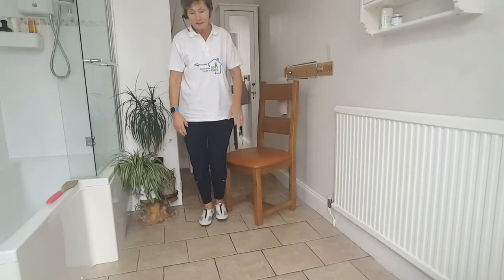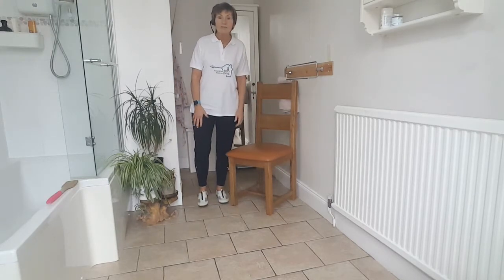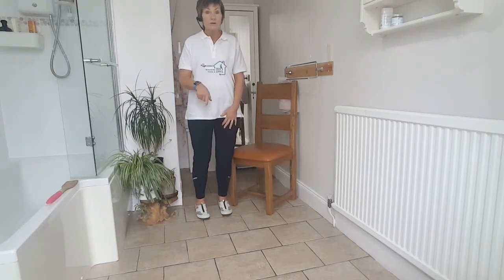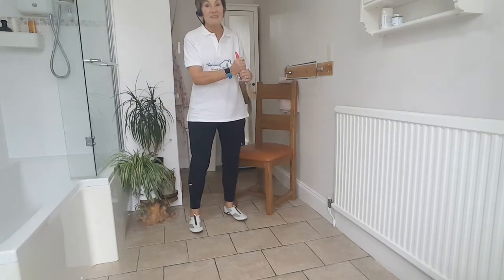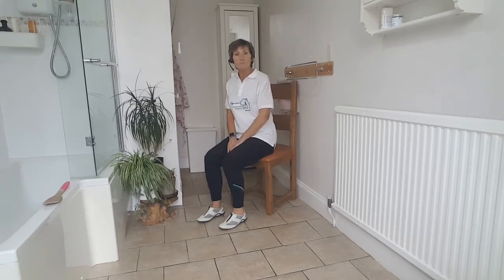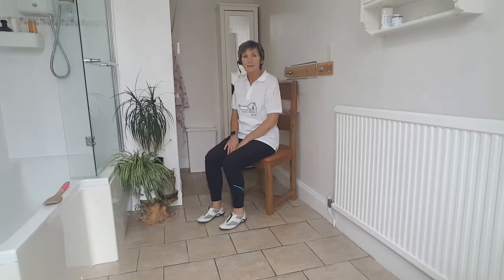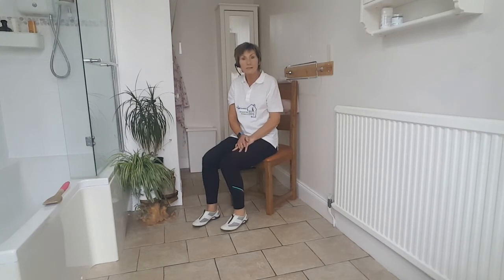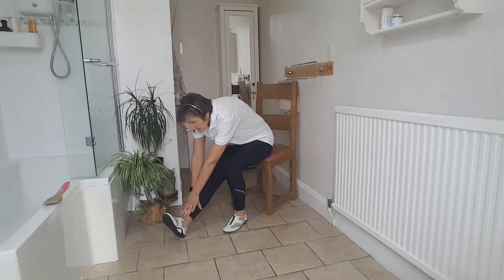Around The House In 80 Days - Day 5, Afternoon. 6 November 2020. 4pm, Bathroom Banter.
Around the House in 80 Days (ATH80) is a new health and wellbeing initiative aimed at helping older people to increase their physical movement and build strength, balance and flexibility from the comfort of their own surroundings at the same time as making new connections.

This session is at 4pm on Friday 6 November 2020.

For the whole month of November, each Monday to Friday, we will upload three short 10 minute movement bites to the Age Scotland YouTube channel at 10am, 1pm and 4pm.

Our friendly health and wellbeing professionals, Jenny and Yolanda, will guide you through the movements and encourage you to build them into your daily routine.

Join in for our next session at 10am on Monday 9 November 2020.